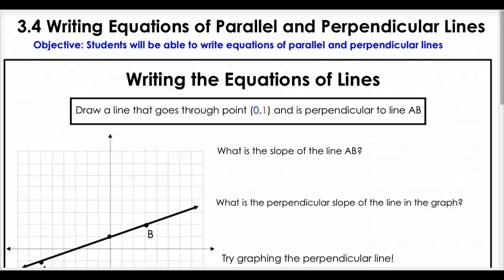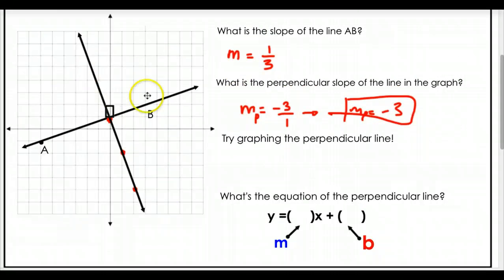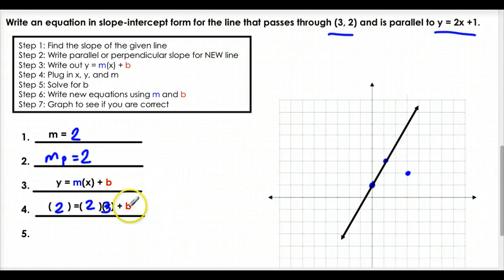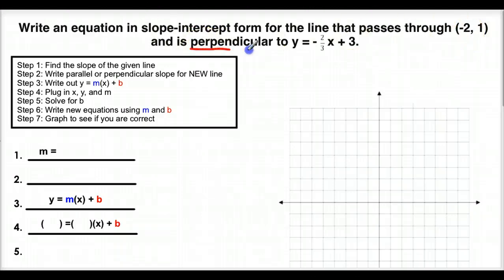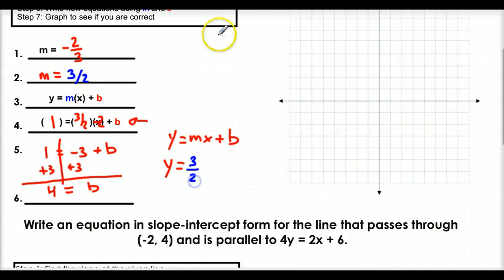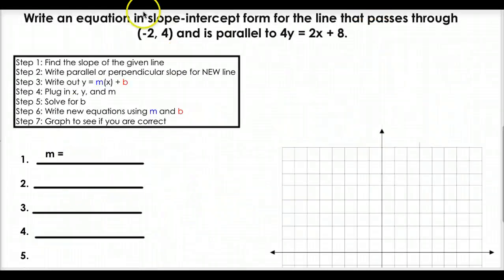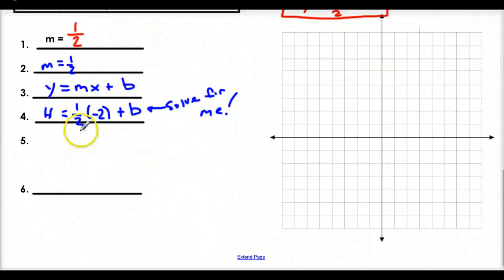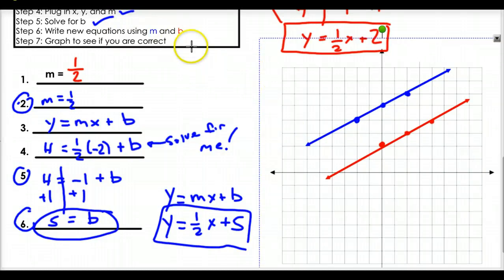3.4 Writing Equations of Parallel and Perpendicular Lines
Just read the title because that's going to happen.